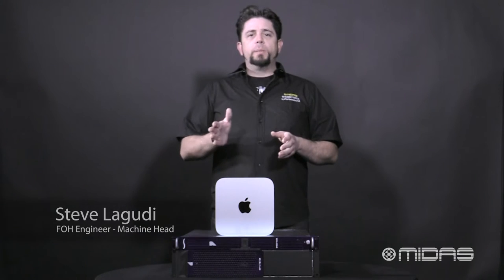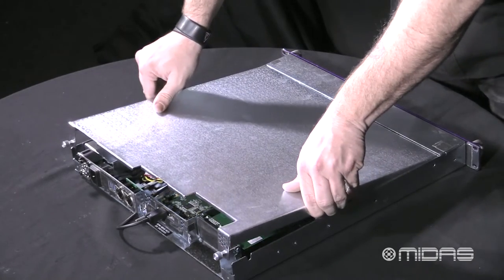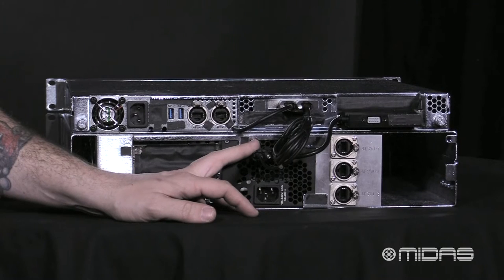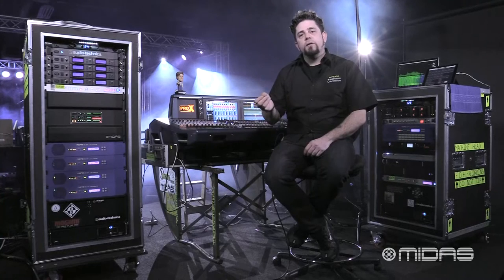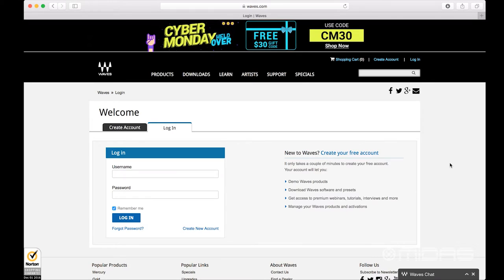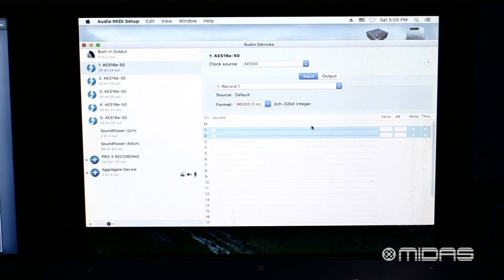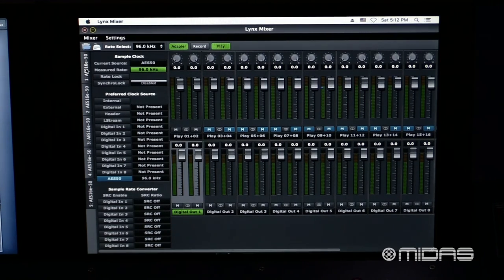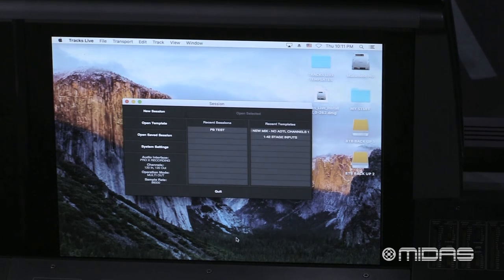RPM, MS48 and TB72R - Midas Master Class Series - ProX with Steve Lagudi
In our Midas Master Class Series with Steve Lagudi we take you through an in-depth tour of our Pro Series Digital console. Follow his series of videos for any questions you may have!

For more information on any of our products visit us at midasconsoles.com